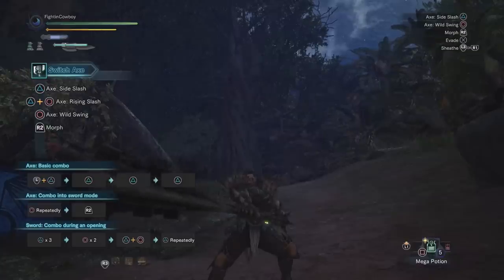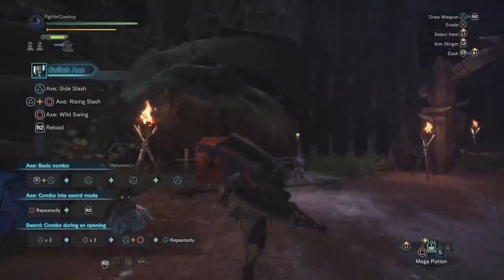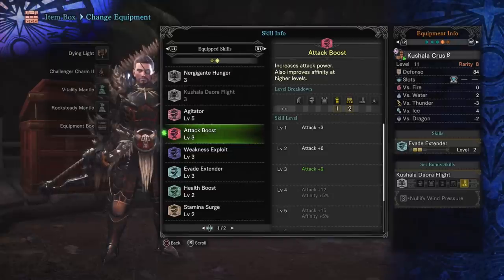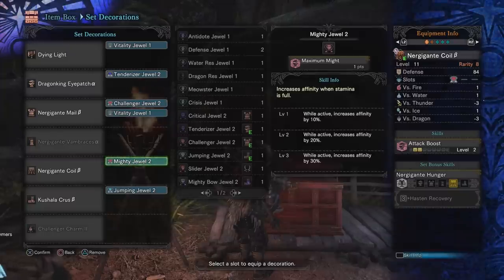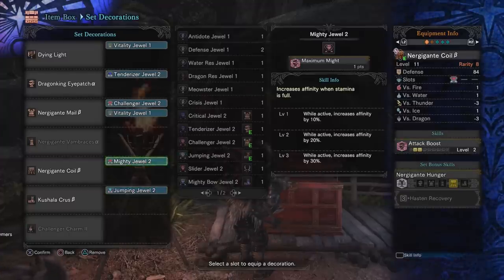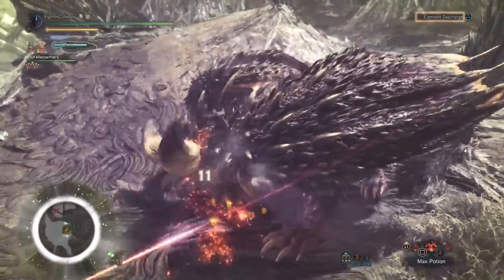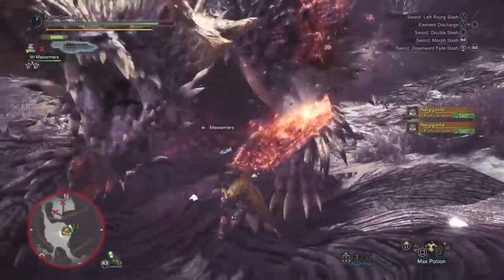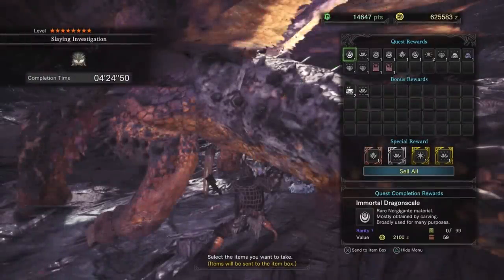Monster Hunter World - Switch Axe Build: Swagaxe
Monster Hunter: World introduces a living, breathing ecosystem in which players take on the role of a hunter that seeks and slays ferocious beasts in heart-pounding battles that unfold across the vast ever-changing terrain. Retaining the series’ skill based progression and robust crafting system, players gear up to venture on quests to seek and slay monsters, progressively improving their skills to become the ultimate hunter. Loot collected from fallen foes can be used to create new equipment and armor upgrades styled after the monsters they’ve slain, allowing hunters to survive the elements and defeat the tougher opponents that await them.

Monster Hunter: World delivers a seamless gameplay experience allowing players to move freely across map areas that comprise the living ecosystems and dynamically transition from day to night. The landscape and its diverse inhabitants play a critical role in each quest as players strategically use the surrounding environment including terrain, vegetation and wildlife to their advantage in battle or become hindered by the hazards they present. Hunters must use their cunning and abilities to track and maneuver their targets throughout the intense, evolving battles.

All recordings are done using OBS, an Elgato HD60 Pro, and a Sennheiser Game One Headset.